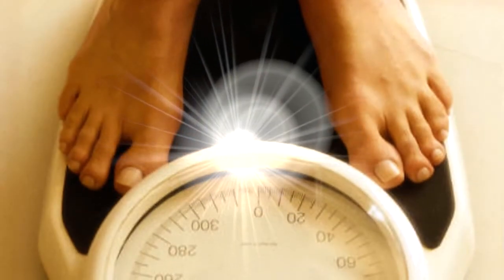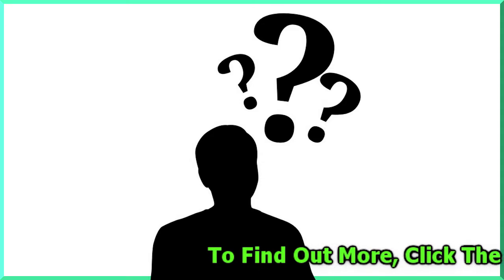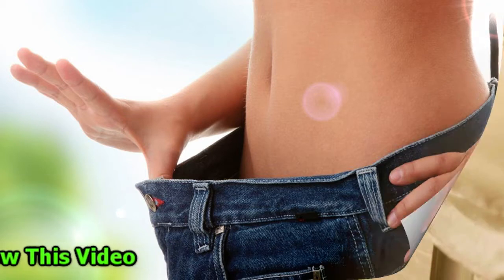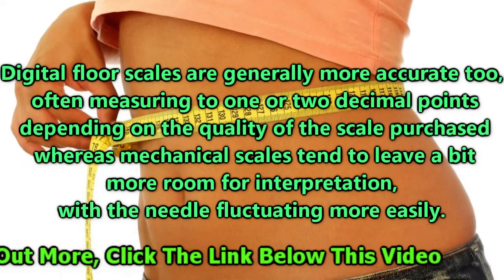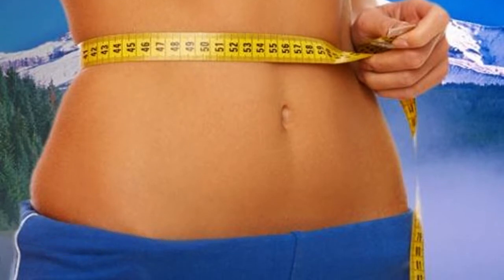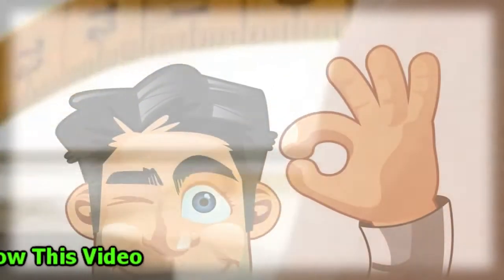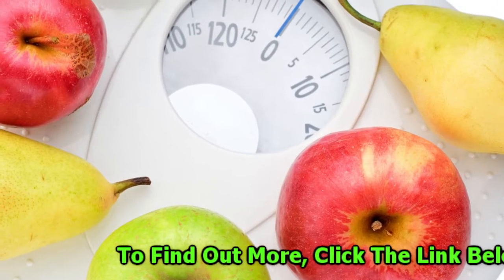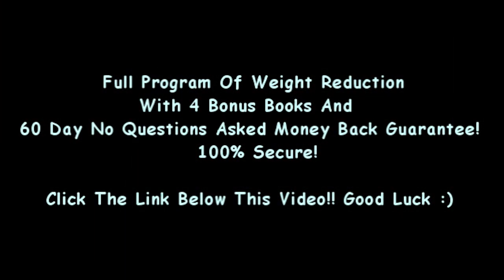The Benefits of Having Your Own Personal Floor Scales HD